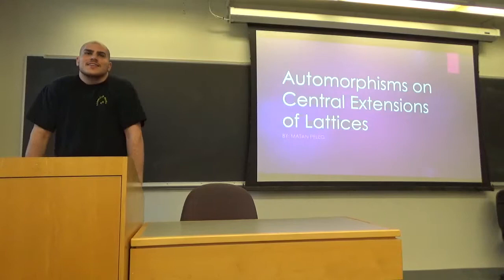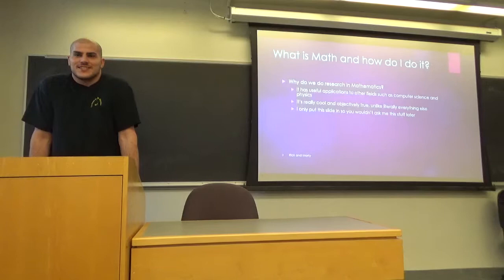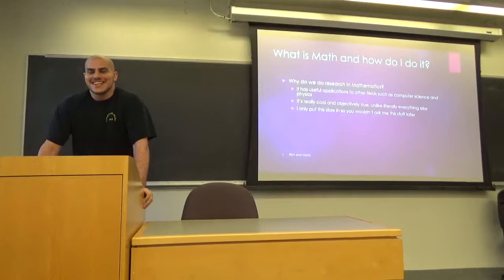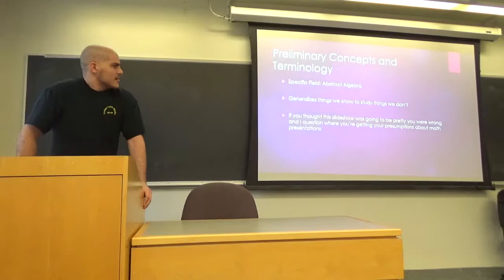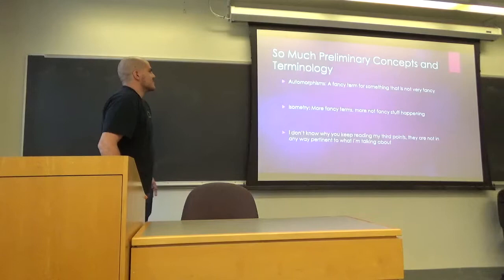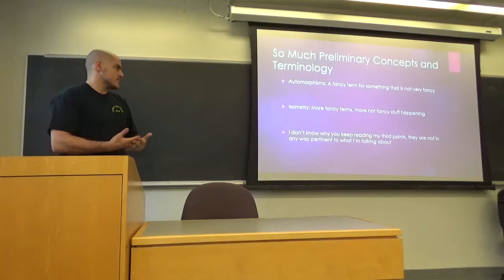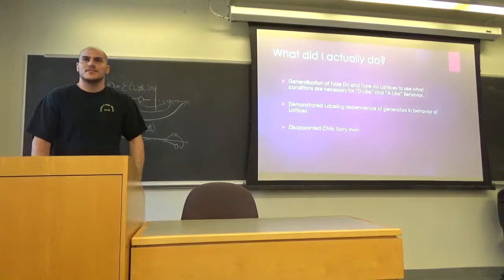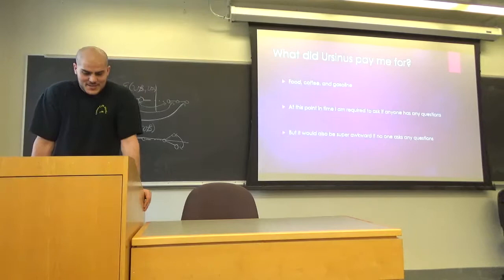Matan Peleg Math/CS350 Talk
Automorphisms on Central Extensions of Lattices

Even lattices and certain central extensions of these lattices are used to construct certain algebraic structures in representation theory called vertex operator algebras and their modules. Certain modules are constructed using automorphisms of the chosen lattice. In this project, we explored the lattice structures with certain desirable properties which allow the automorphism to
be lifted nicely to an automorphism of the central extension of the lattice. In particular, we generalized certain results of Penn and Sadowski on lattices of type A and D to more general cases,
which we call A-like and D-like, and also explored the dependence of the automorphisms lifting on labeling of the generators of the lattice.